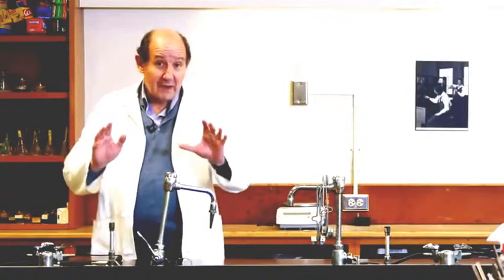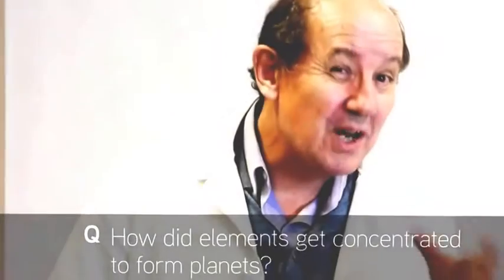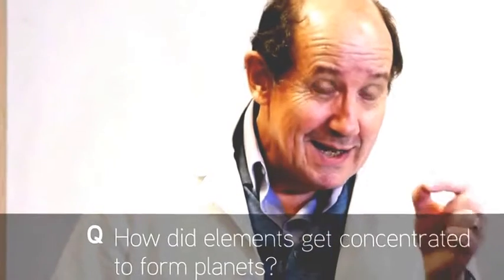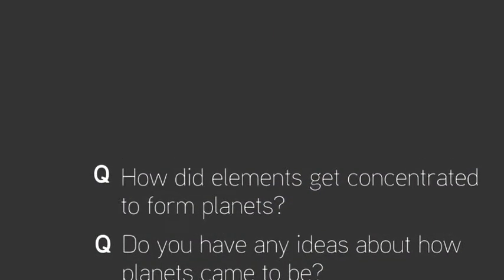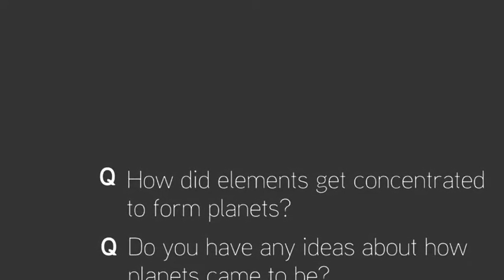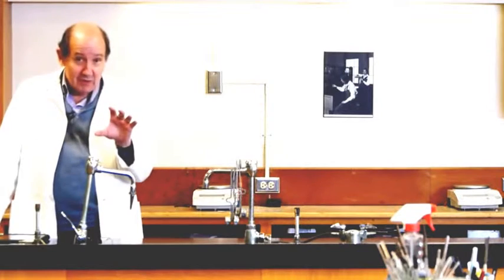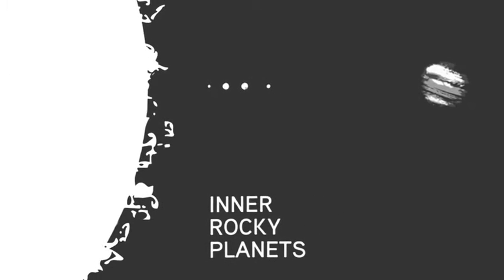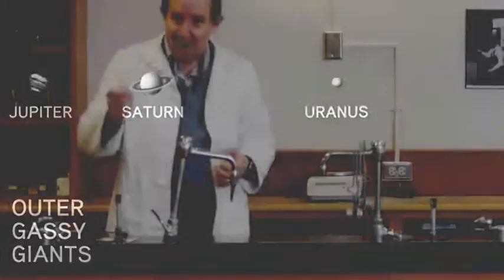Hundreds more worlds in our solar system?